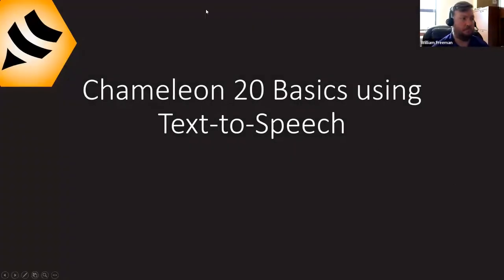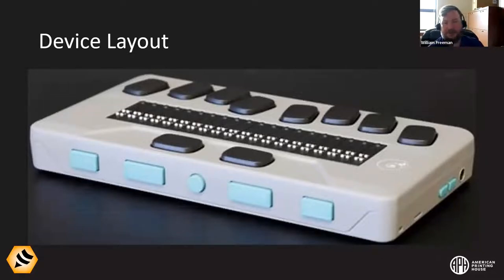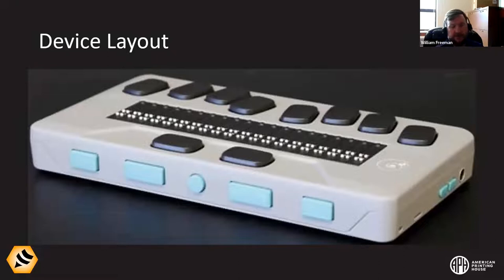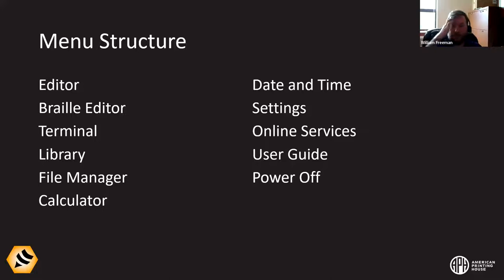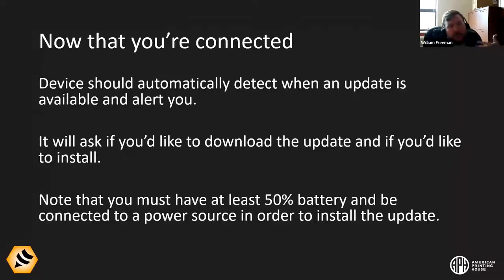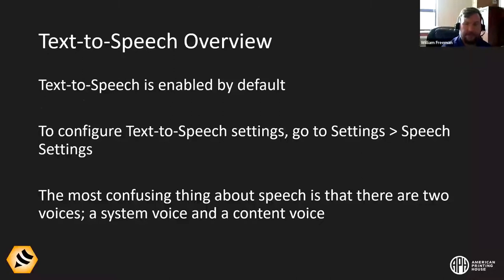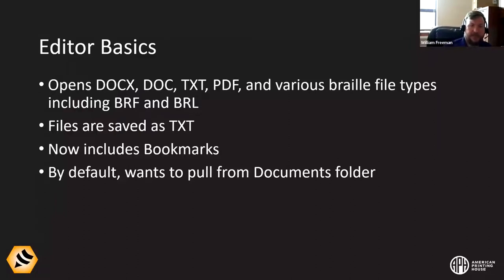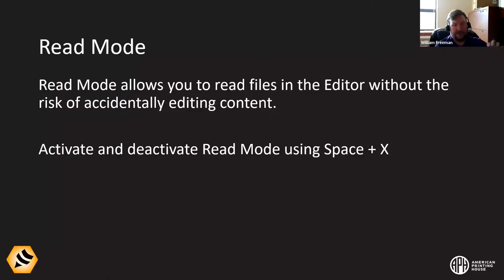Chameleon 20 Basics using Text-To-Speech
Say WHAAAAAAT!? The Chameleon 20 refreshable braille display is now available in both English and Spanish with the 2.0 software update. Attend this webinar to learn more about this update, while also covering the basics from using the Editor and Library to connecting with an external device via the Terminal app. No prior knowledge is necessary, yet it is helpful to update the Chameleon to 2.0 before attending.

Instructor: William Freeman

Instructor’s Title: Tactile Technology Product Manager

Target Audience: TVIs

Pre-requisite knowledge:

Lesson Plan Goal: Explore Text-to-Speech on the Chameleon20

Learning Objectives:

Setup your Chameleon 20 device to use the latest version via one of three methods for updating.

Experiment with text-to-speech and how it interacts with the different apps

Compare three differences between the Editor and Library apps